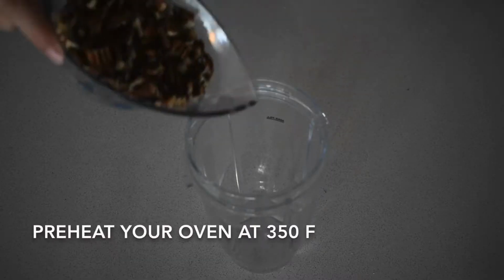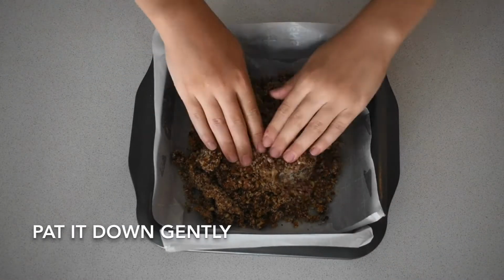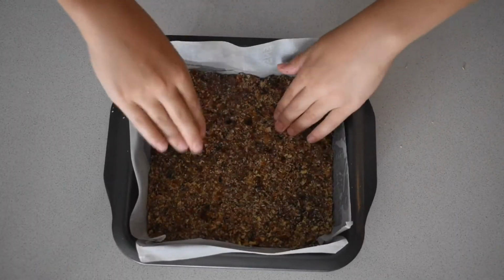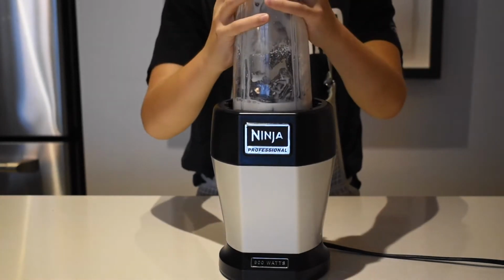How to make healthy pecan pie squares - naturally sweetened with dates